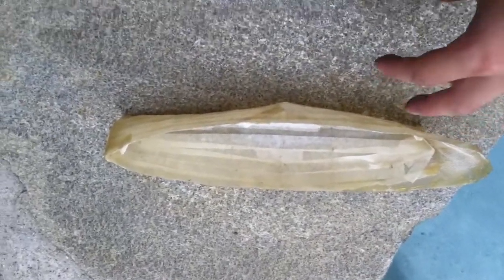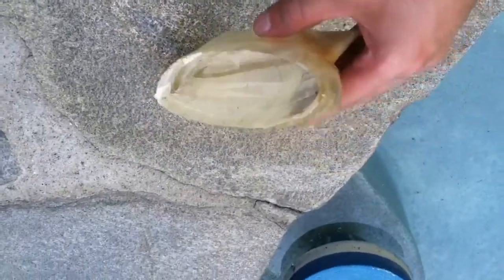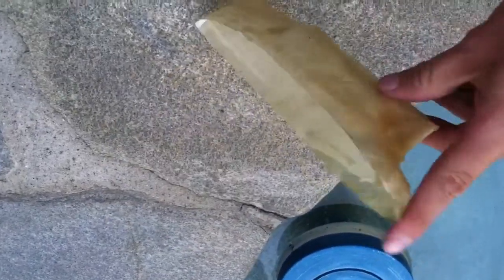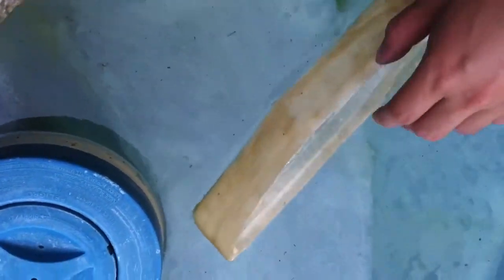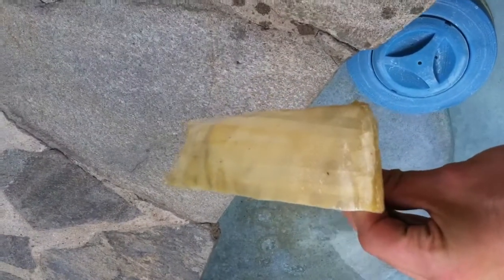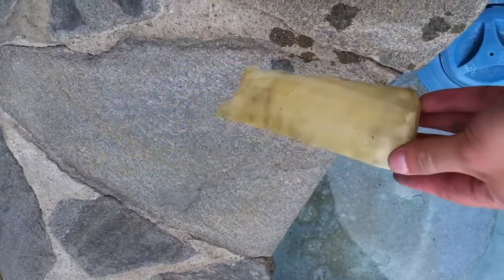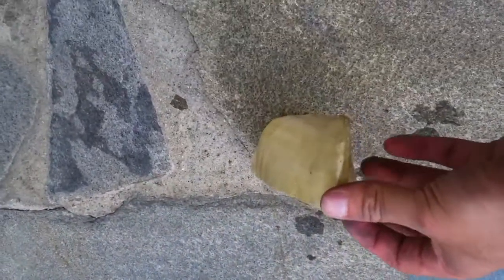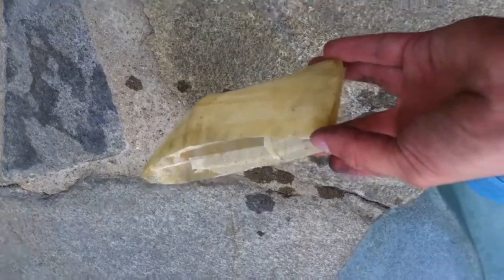Scratchbuilding a model boat hull # 5